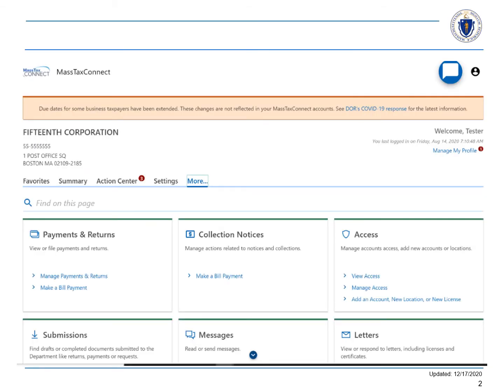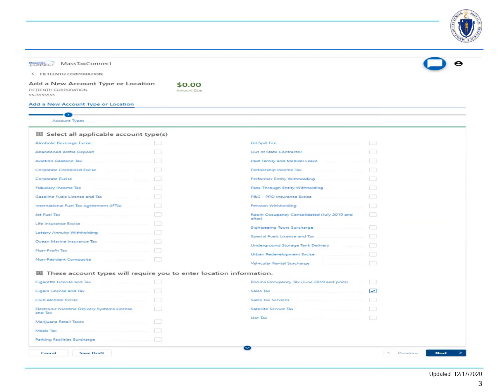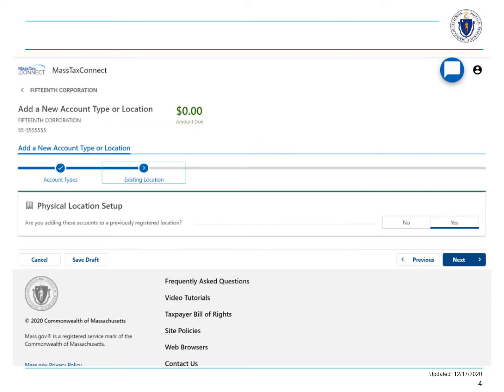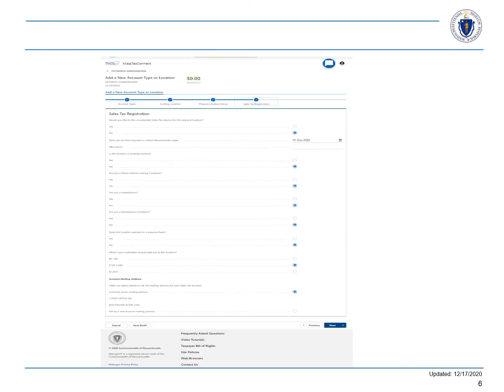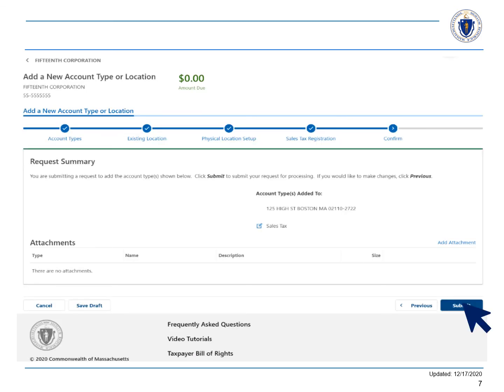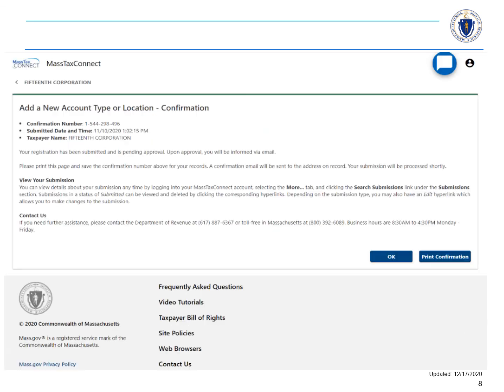How to Add an Account Type to an Existing Location​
This video tutorial shows you how to add an account type to an existing location in MassTaxConnect.